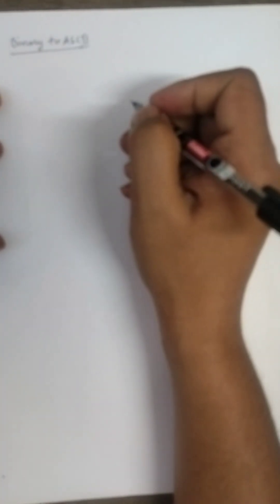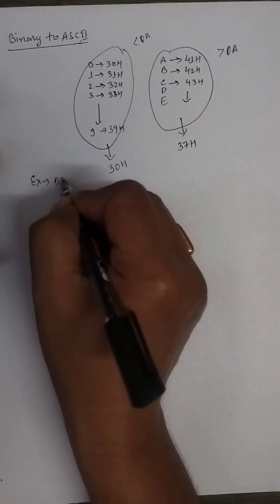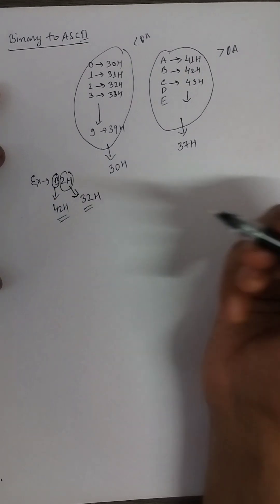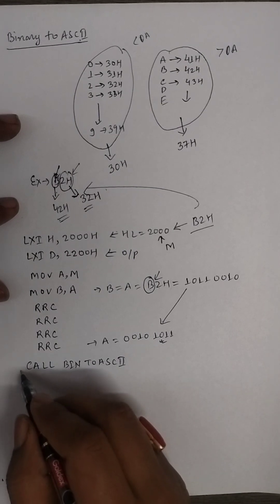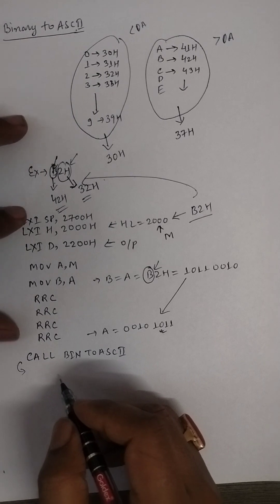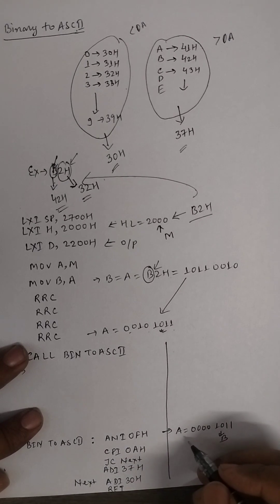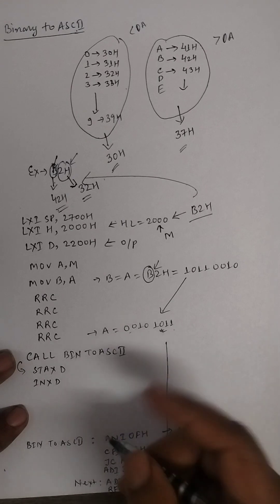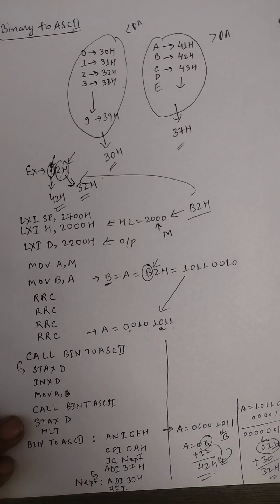Program for Binary to ASCII conversion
Program for Binary to ASCII conversion of 8085.